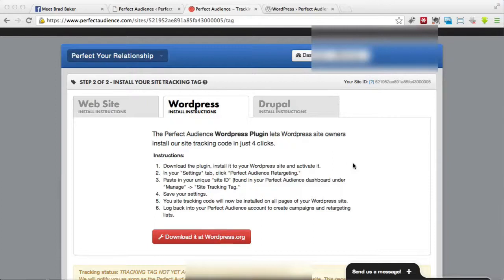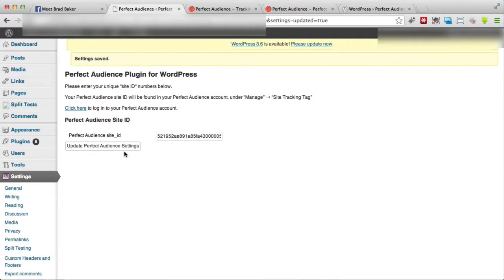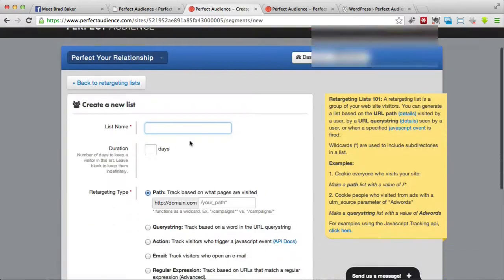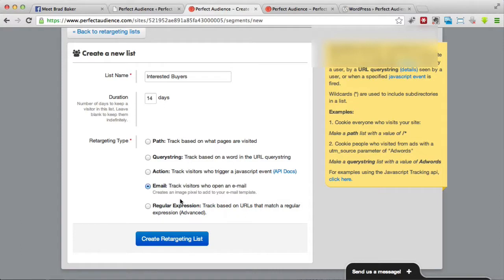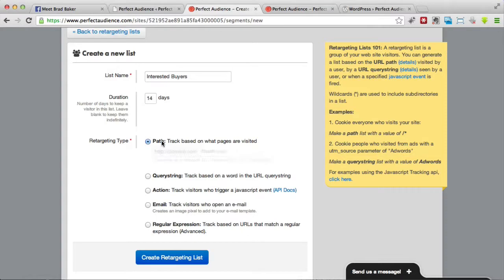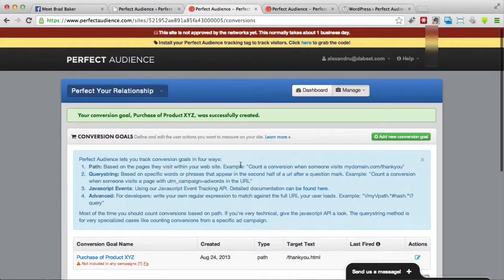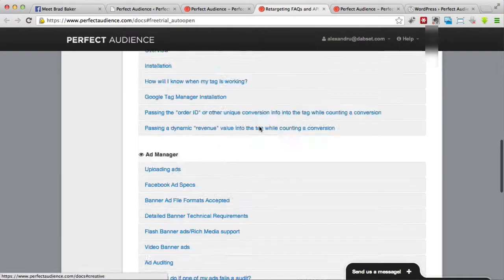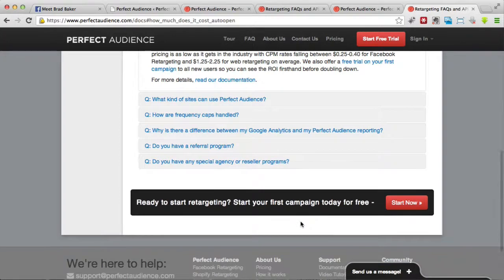HOW TO USE RETARGETING 5/5 AdRoll Alternative Perfect Audience